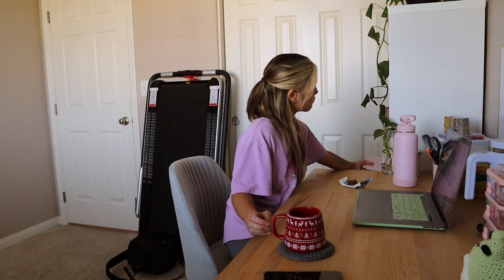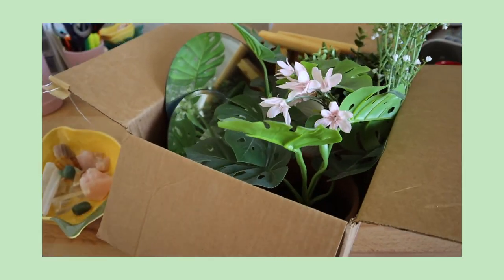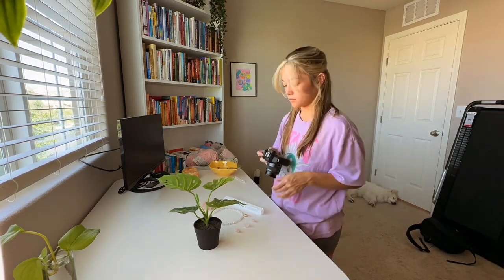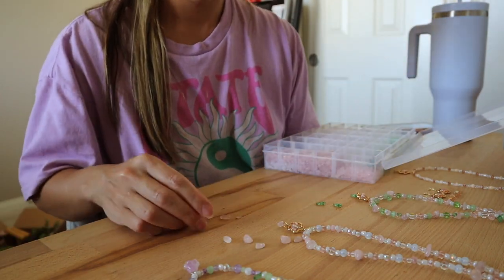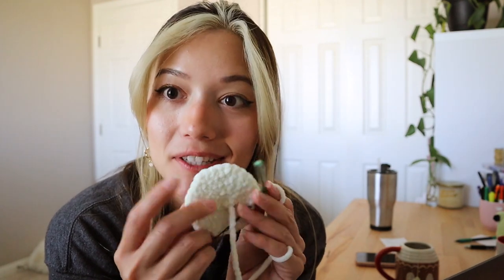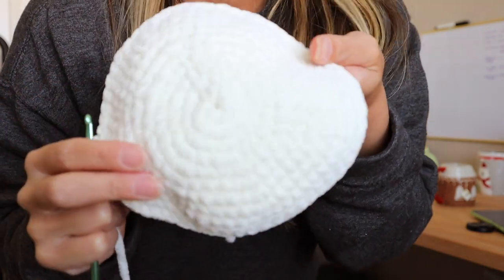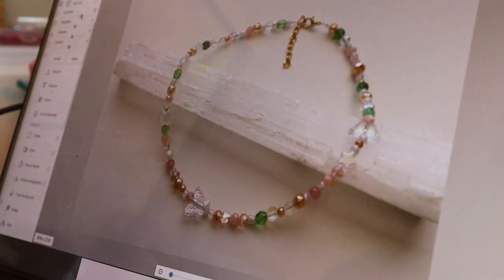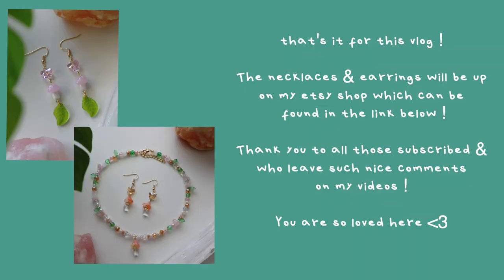STUDIO VLOG ✨ A Cozy First Shop Update !! Jewelry Making, How I take listing photos, Crocheting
In this video, I show you the behind the scenes of me prepping for my first jewelry shop update ! It has been a JOURNEY lol We take photos, we make more jewelry, we eat lots of food, and we start crocheting !

Other updates:
✨ Favorite my shop for more updates & restocks !:

✨If you enjoy content related to  creativity, perfectionism, & embracing the fullest expression of you then check out my blog here:

Have amazing day human bean 🌱 🍰

Keep Creating 💛